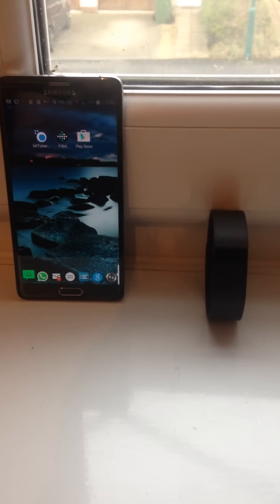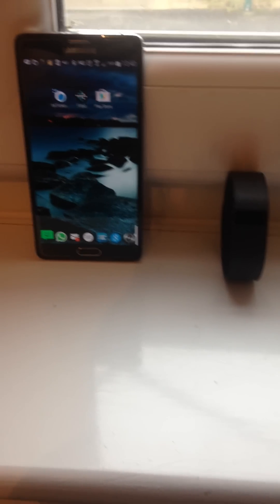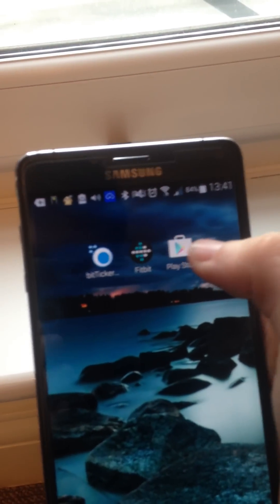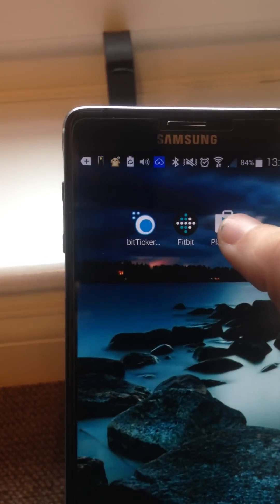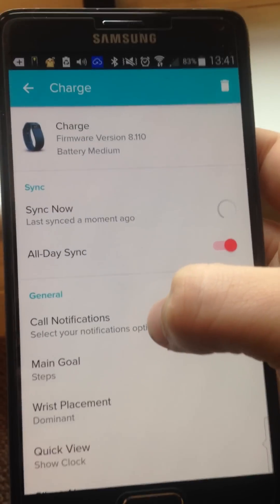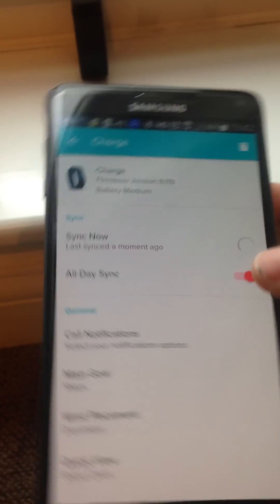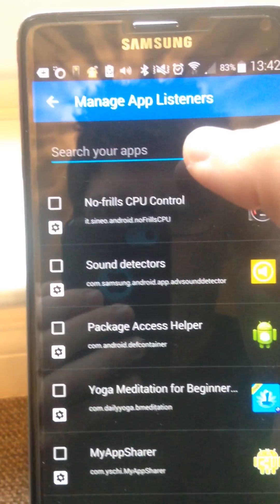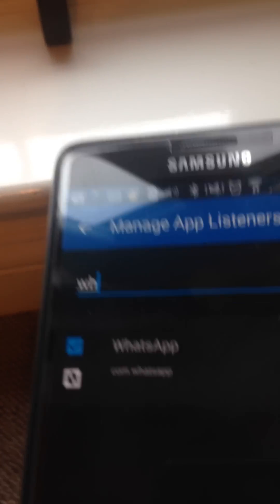How to turn your fitbit into a smart watch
Hello, just a way to turn your fitbit into a smart watch. So it can receive notifications from apps like WhatsApp, Facebook messenger, emails or any app with  notifications.
I'll help with any problems if I can but in all honesty may be better for the developer  to answer. All the best